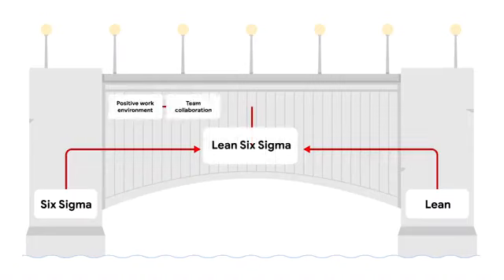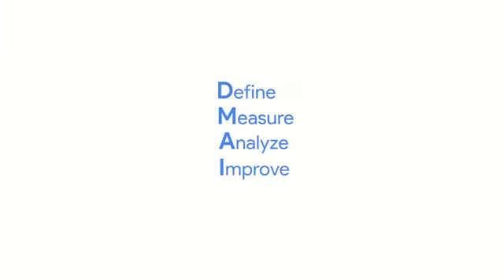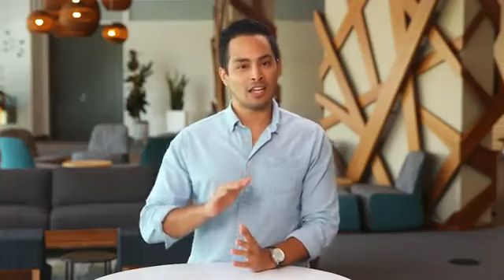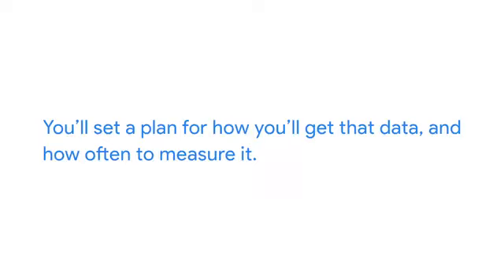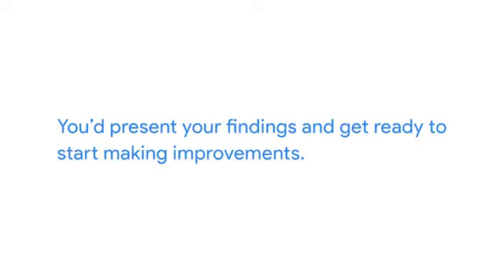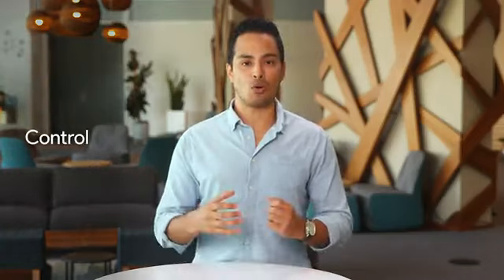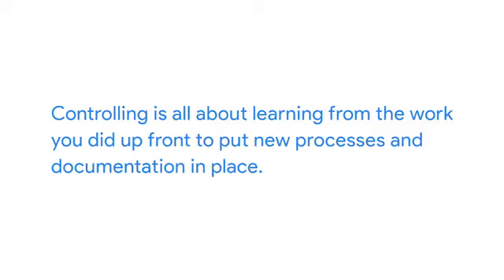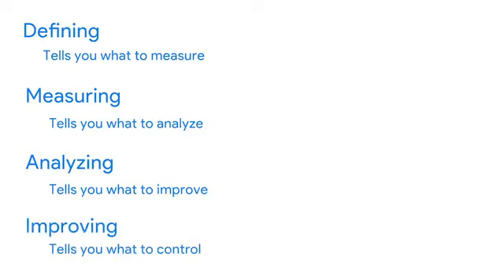Google Series: The Lean Six Sigma Approach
In this learning video, you will understand the Lean Six Sigma methodology. A project manager from Google will help us understand the steps in Lean Six Sigma called DMAIC.

Video credits to Google & Coursera